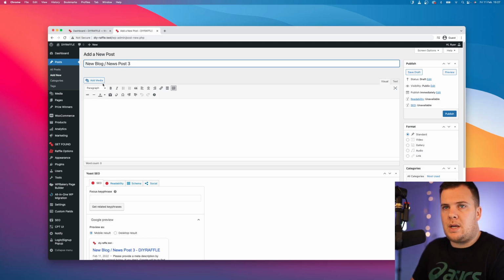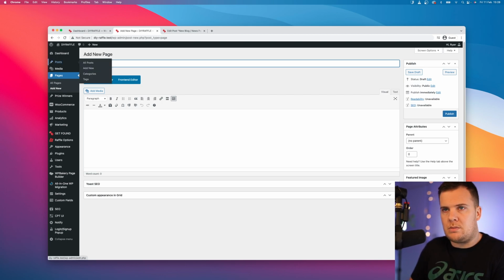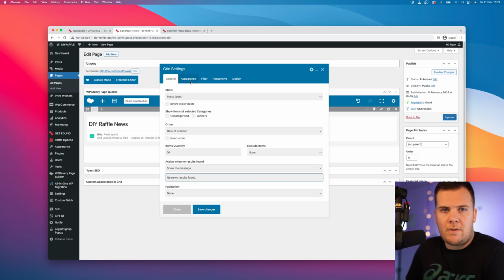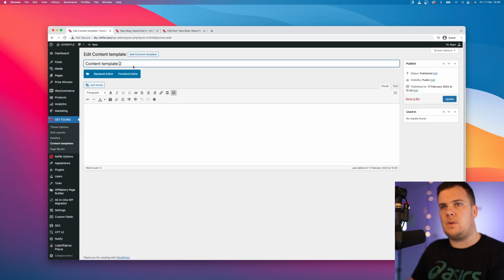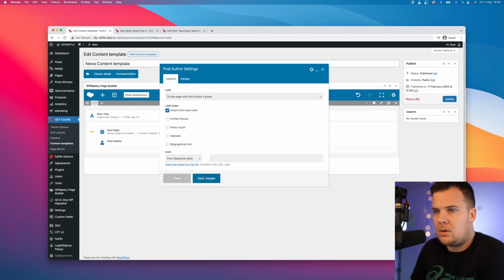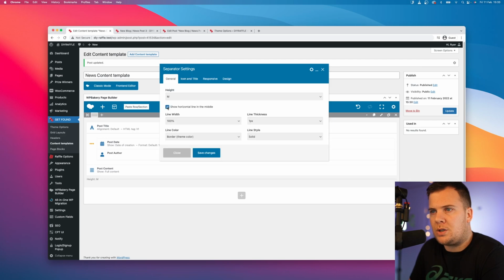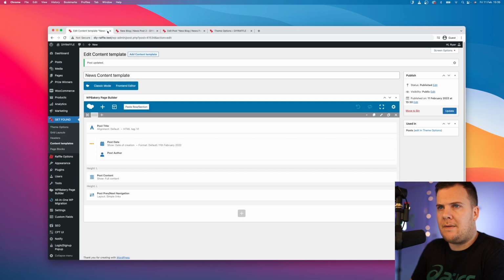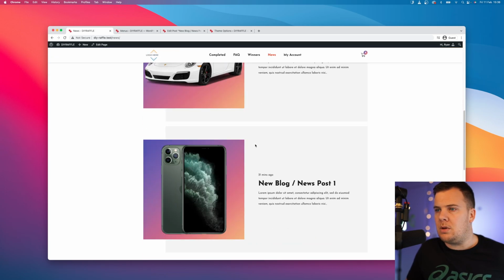Adding a Blog / News Section to the DIY Raffle Template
Hi everyone, few requests on how to add a news / blog section to your DIY Raffle website. If anyone has another request add it in the comments below 👍